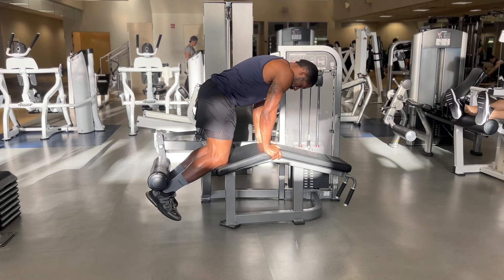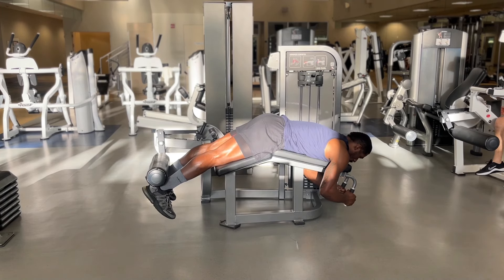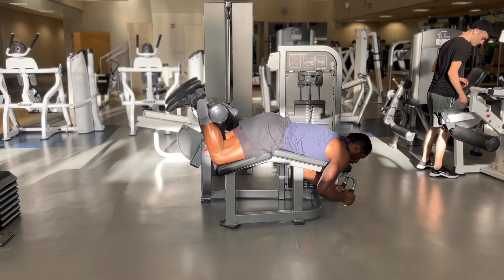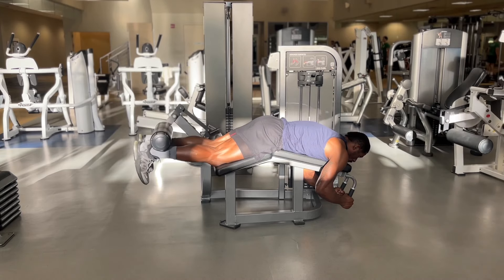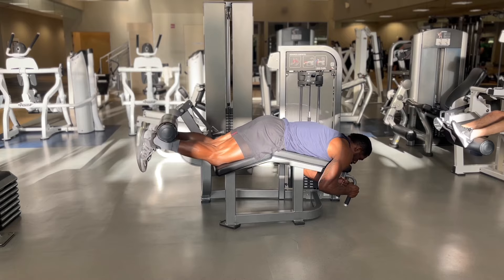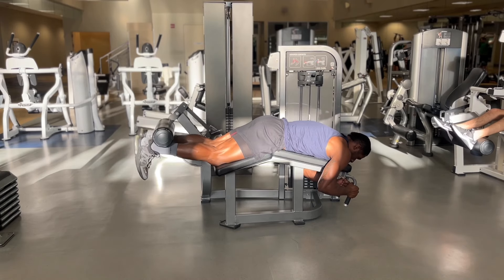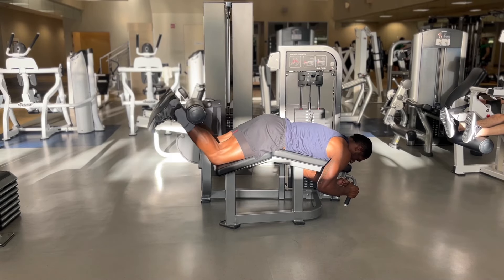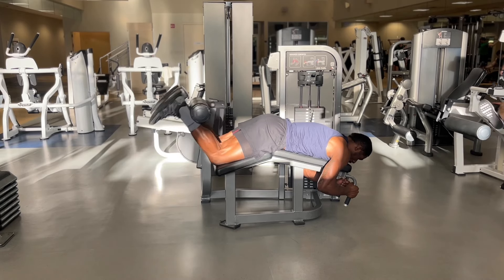How to use the “Lying Leg Curl Machine” - Bratha Man’s Workout Program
This is how you use the Lying Leg Curl Machine. Adjust the machine so that it fits comfortably when performing the exercise.

Make sure when you lay down into starting position that your knees are on the pad and the back of your heels are on the pad of the lever.

Grab on to the handles at the top of the machine for extra support. Raise your heels up and try to connect your heels to your butt, this will contract your hamstrings.

Squeeze at the top of the movement & slowly return down to the start position. Don’t lock out your knees, this will prevent injuries.

Let’s Get BUF!